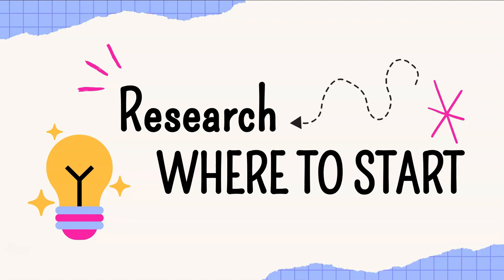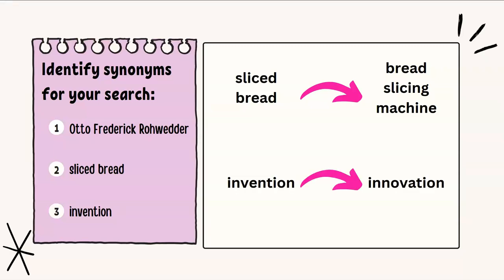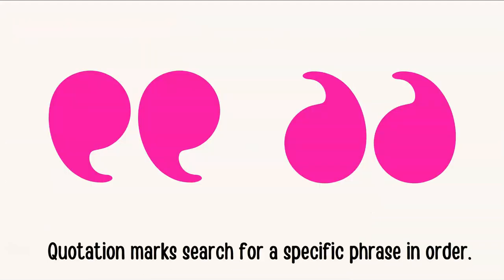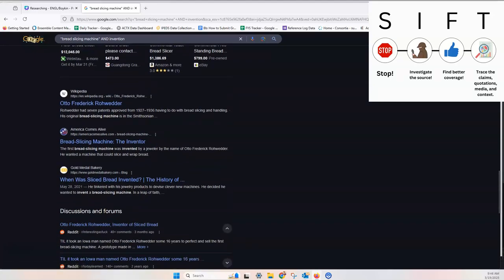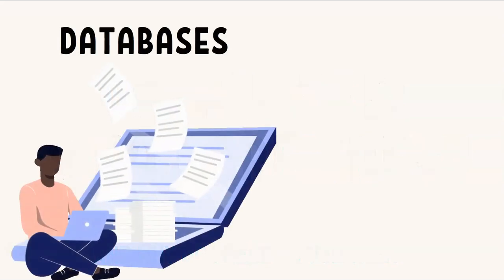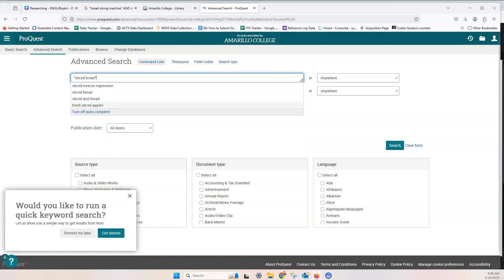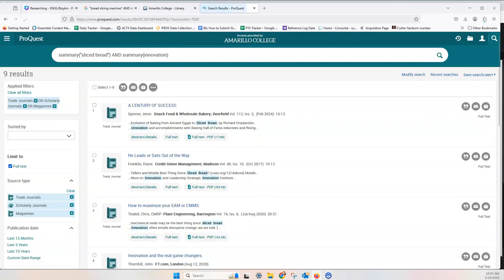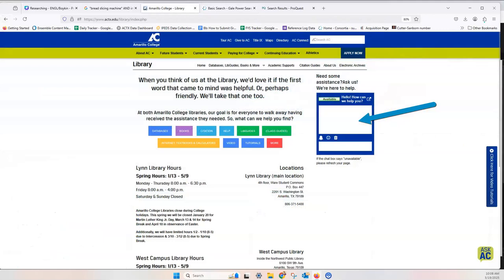Research Where to Start